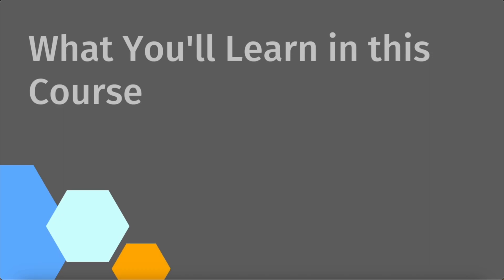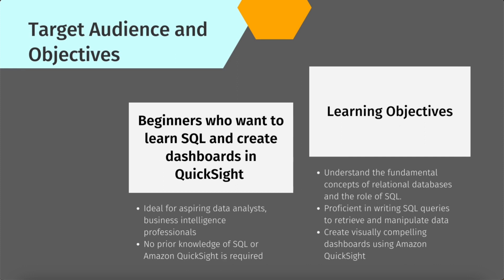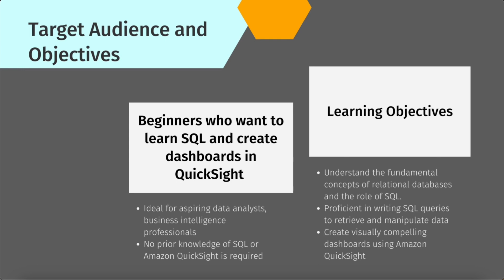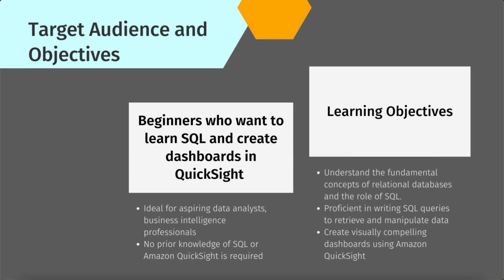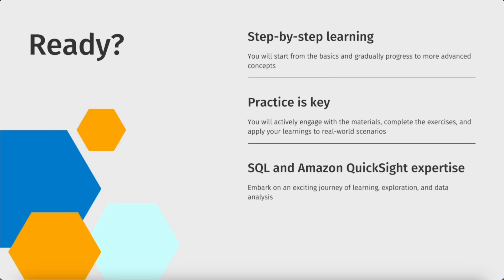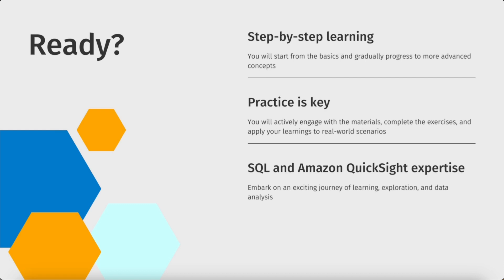SQL Fundaments and Amazon QuickSight: What to expect?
📚 Discover the amazing world of data analysis and visualization with our comprehensive course, "SQL Fundamentals and Dashboard Creation with Amazon QuickSight for Beginners"! 🎯

🔍 Want to master SQL and learn how to create captivating dashboards using Amazon QuickSight? Look no further! This course is designed to take you from a beginner level to an SQL pro, with hands-on lessons and real-world examples. 🌐💡

🚀 Join us now and unlock the power of data-driven insights. From writing SQL queries to building interactive visualizations, you'll gain valuable skills that will propel your career forward. 💼💪